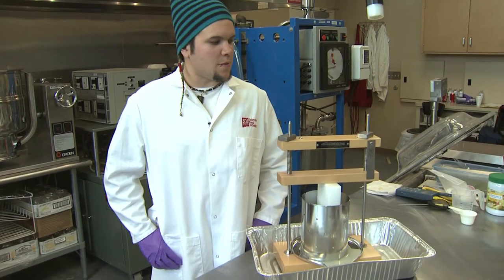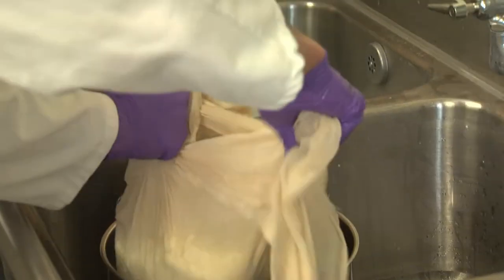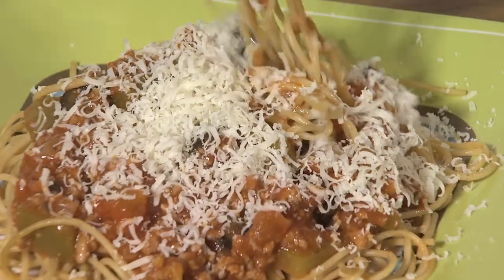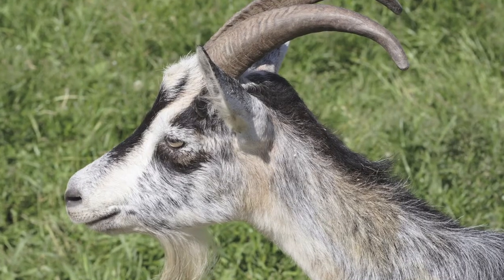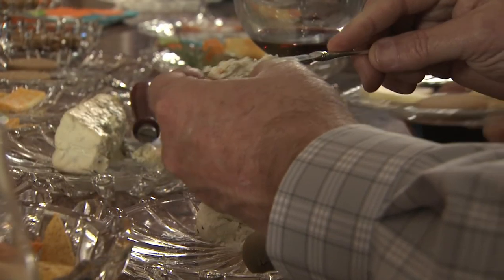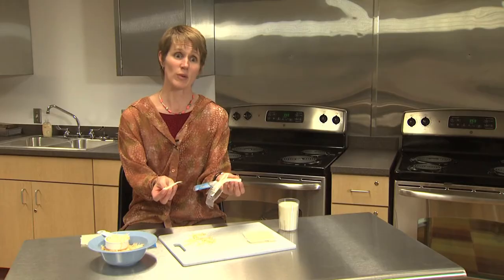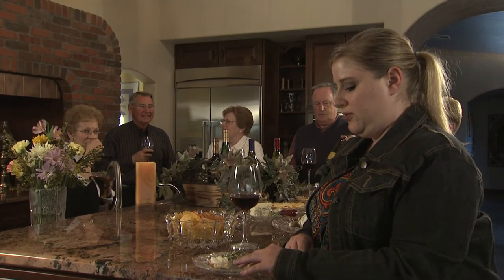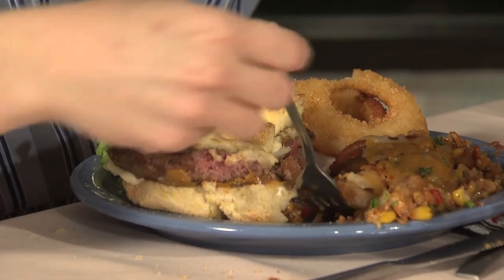Field Trip! - Cheese Part 02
Take a Field Trip! from the farm to the deli to find out how cheese is made. From pizza to grilled sandwiches, versatile cheese's secrets are revealed.